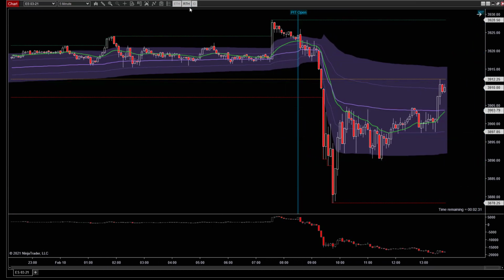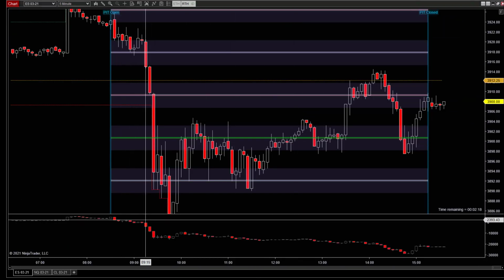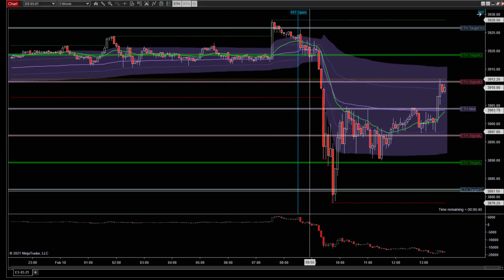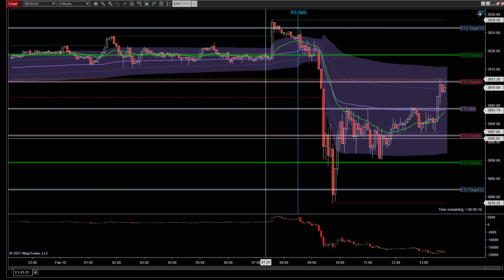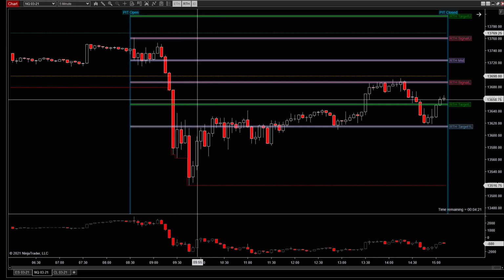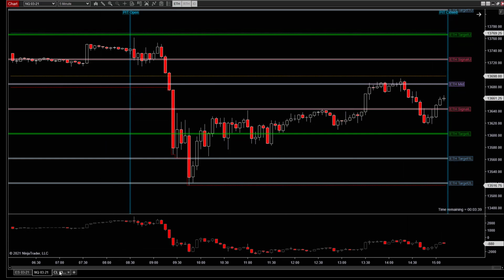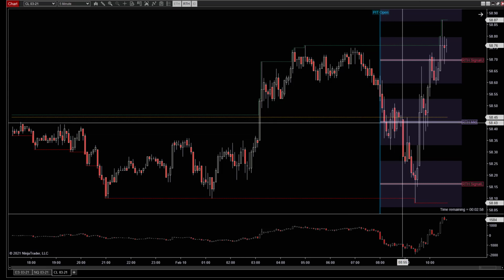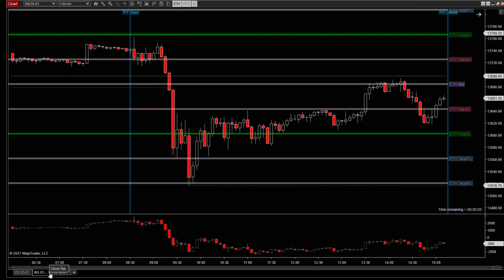Video Review: 2.10.2021 $2,000 ES Trade | 6.7 to 1 Reward to Risk